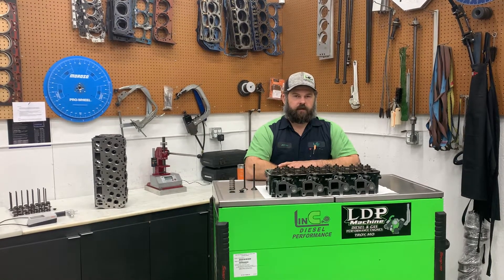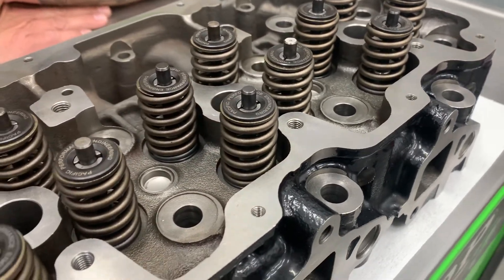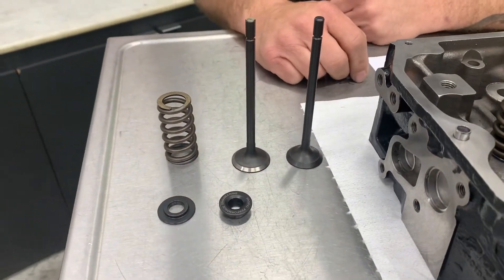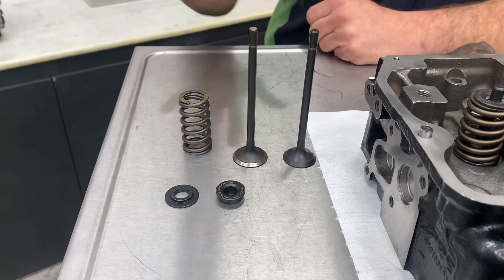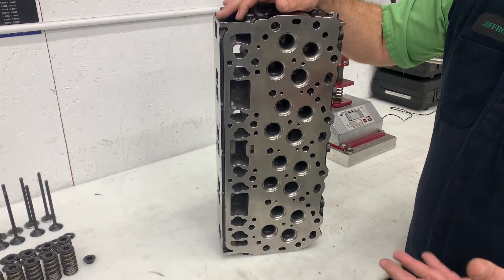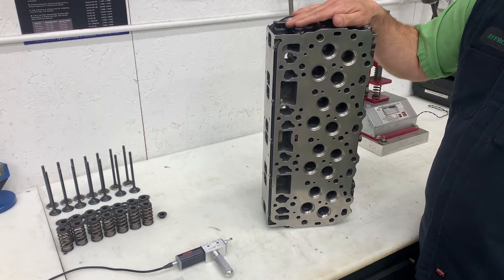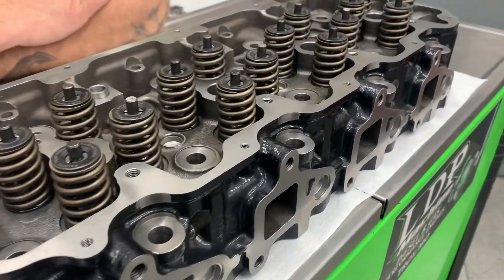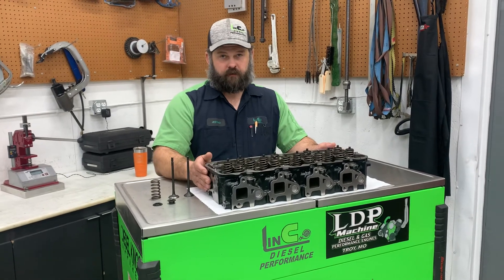Unboxing PPEs new Duramax cylinder heads!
In depth look at PPE’s new cast iron replacement cylinder heads for Duramax diesels!
We go over the features and benefits of these new heads.